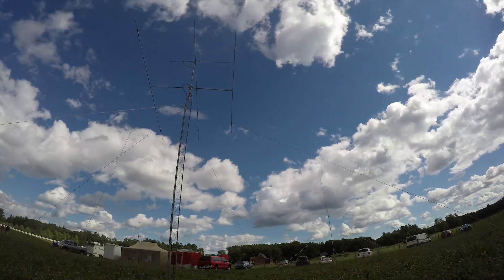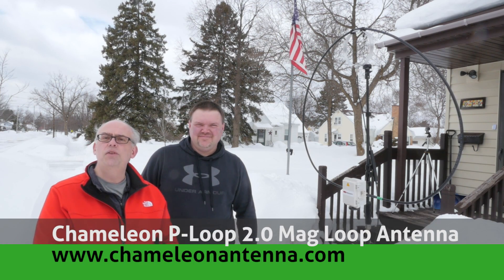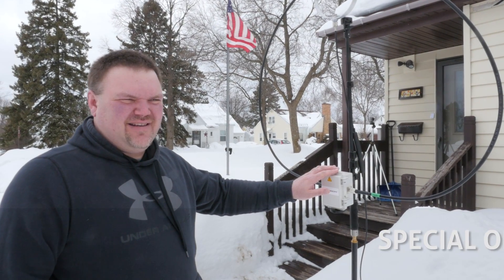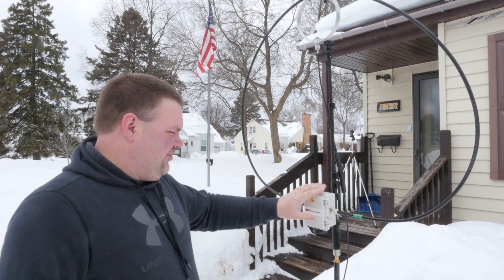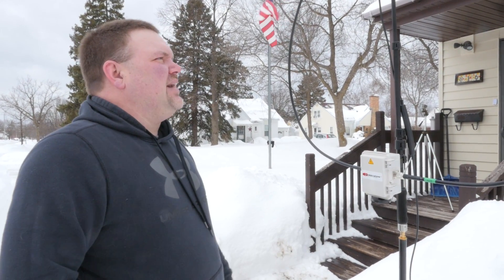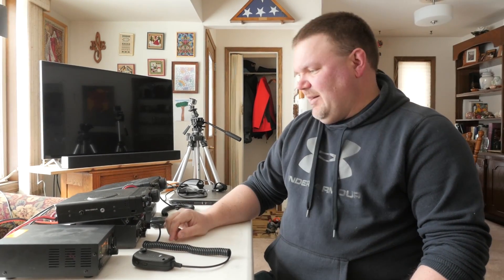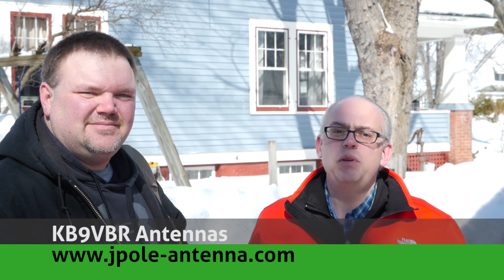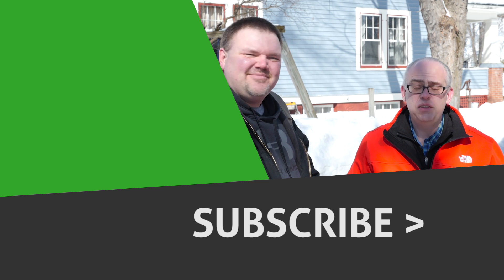Chamleon P-Loop 2.0 Magnetic Loop Antenna - Ham Radio Q&A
Thank you to Chameleon for providing the antenna and Joe, KD9CJX for helping with the review.